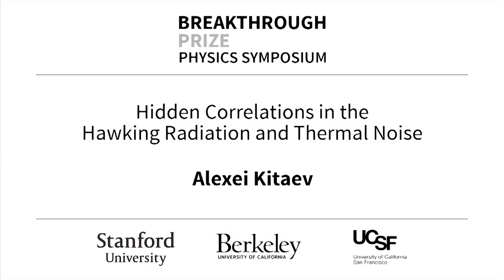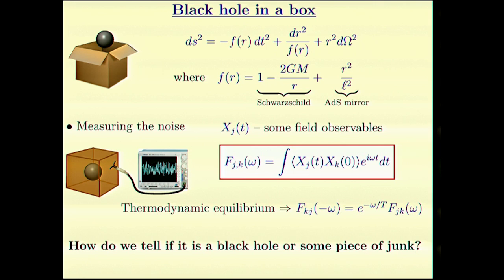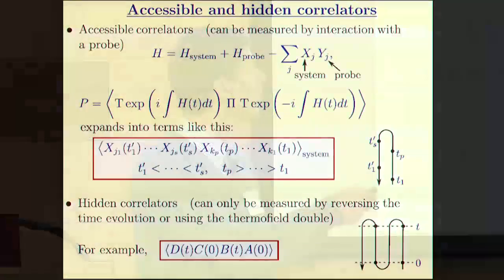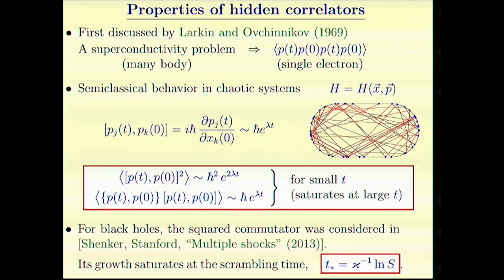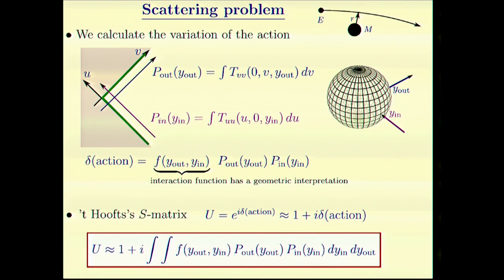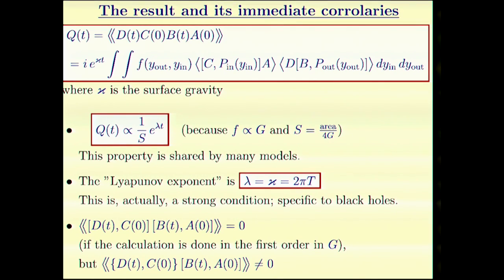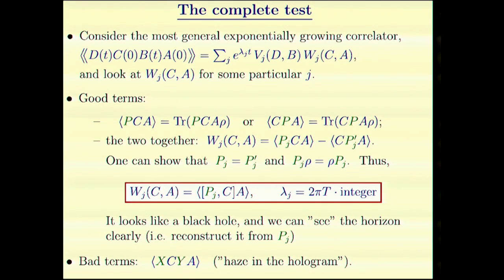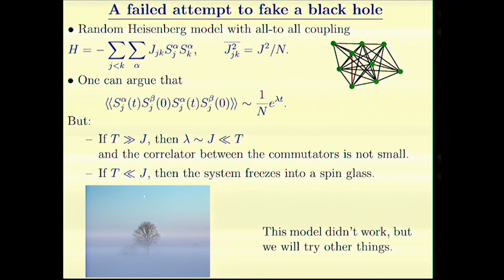Alexei Kitaev: 2015 Breakthrough Prize Fundamental Physics Symposium